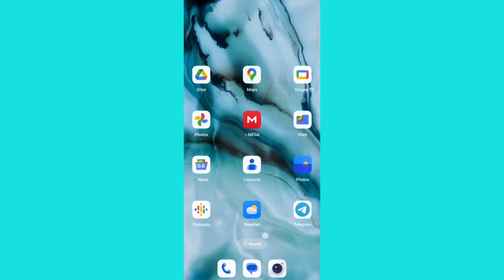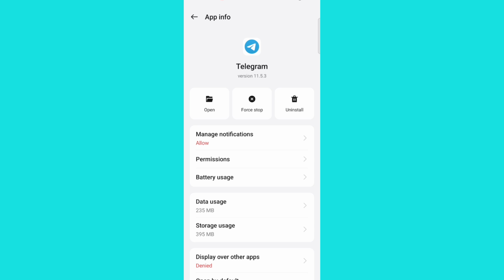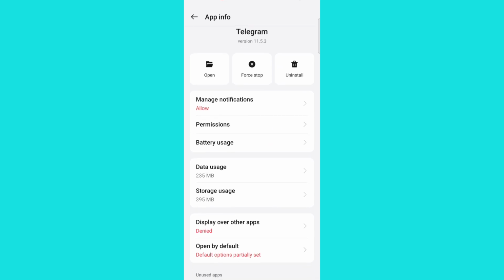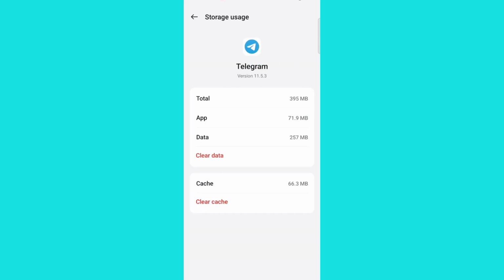How to clear data on telegram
YouTube Description:
"Want to clear data on Telegram to free up space or protect your privacy? This step-by-step tutorial will show you how to delete cache, media files, and other data on Telegram. Keep your app clean and running smoothly with these simple steps!